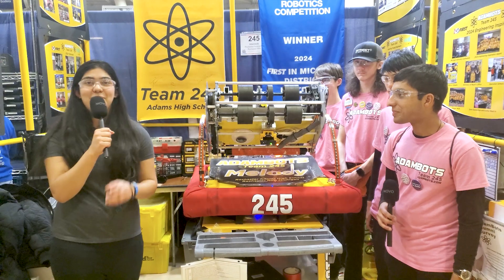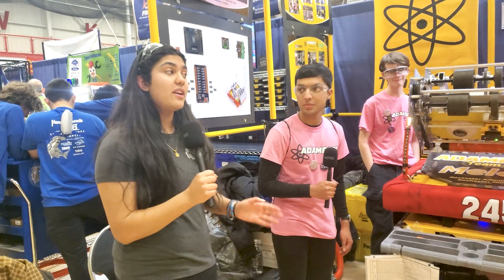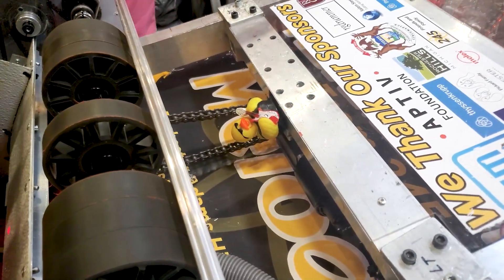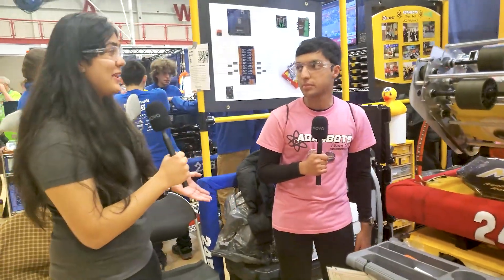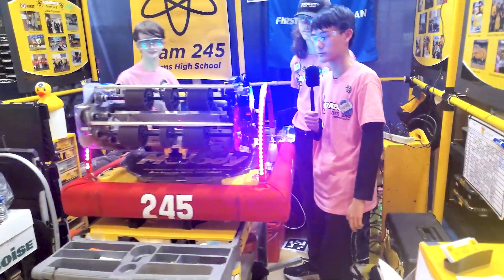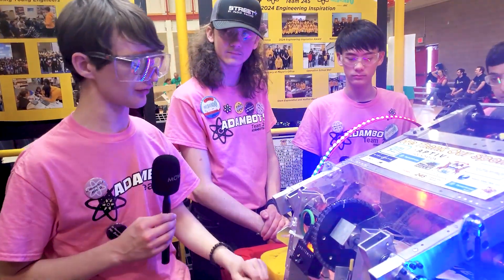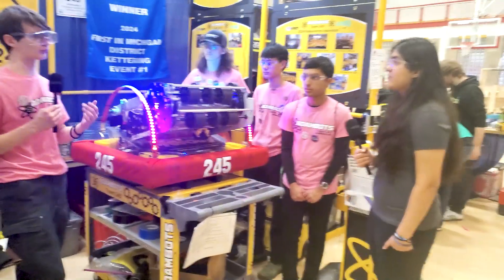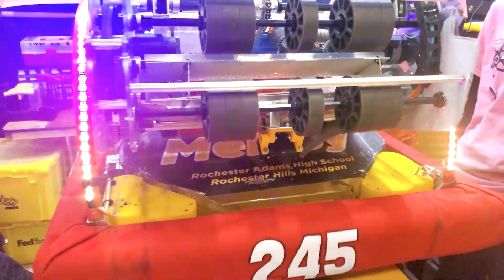Behind the Bumpers | 245 Adambots | CRESCENDO FRC Robot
245 Adambots are Kettering Event #1 District Winners. Watch to make sure you hear about how they have automated their TeleOp for the drivers' convenience, their innovative climber, and their dual shooter and intake mechanism here on Behind the Bumpers!